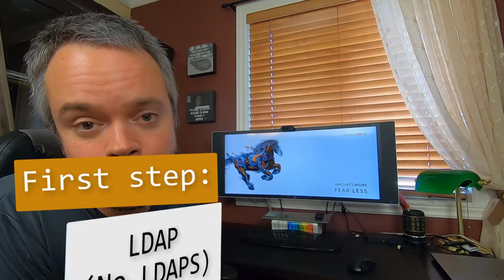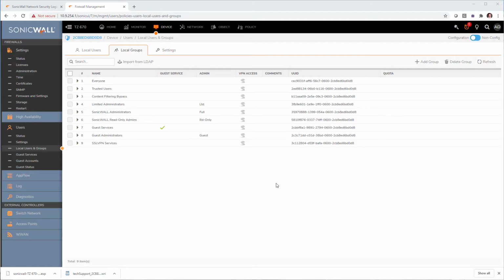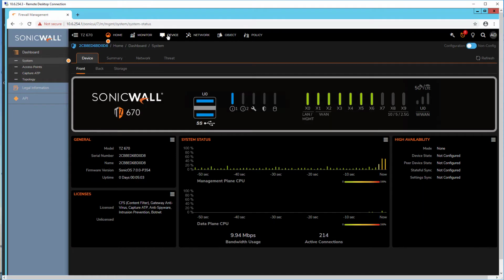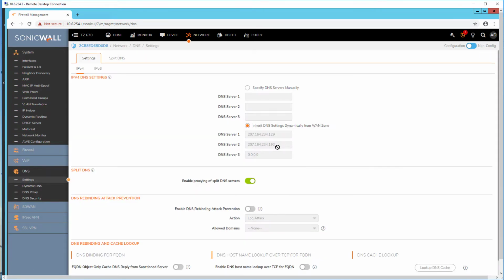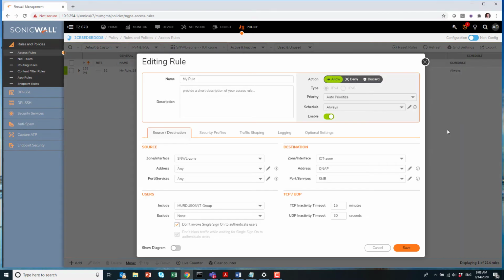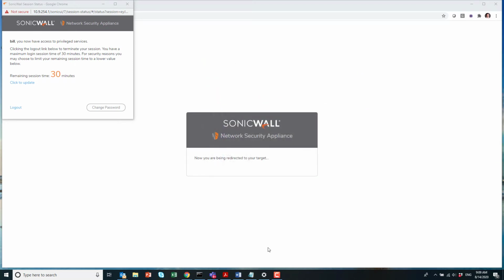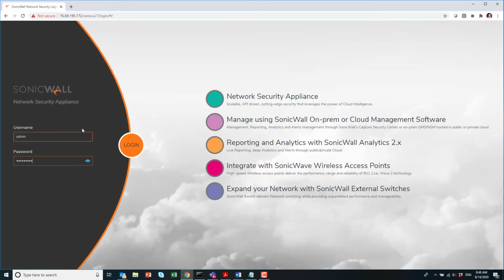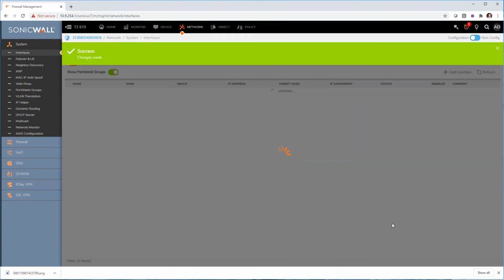How to configure SonicWall Active Directory integration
This video explains how to do active directory integration with SonicWall firewalls. covers LDAP and LDAPS, some testing as well as my own personal little things I like doing with AD authentication.